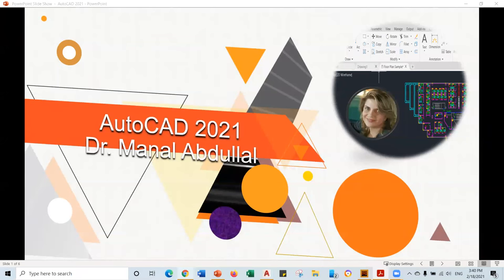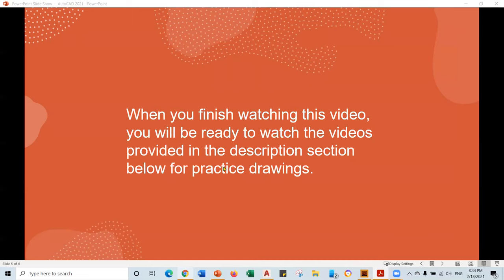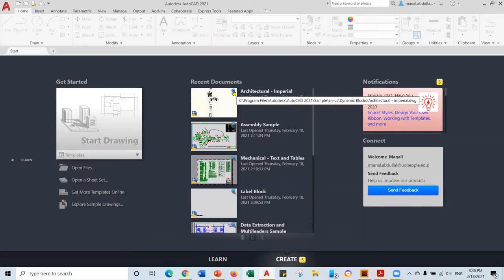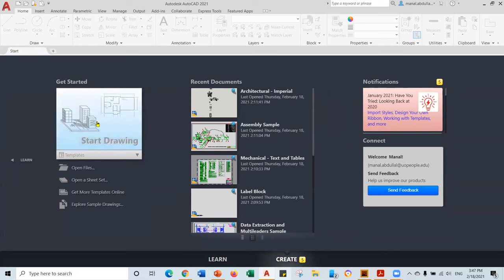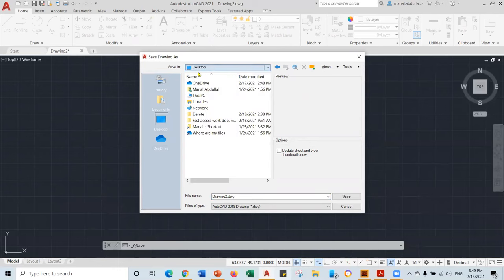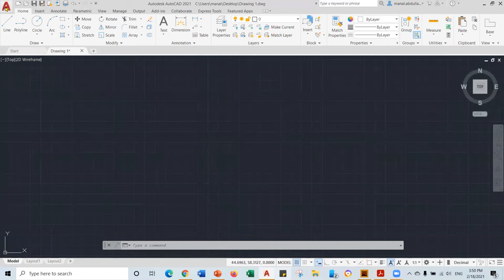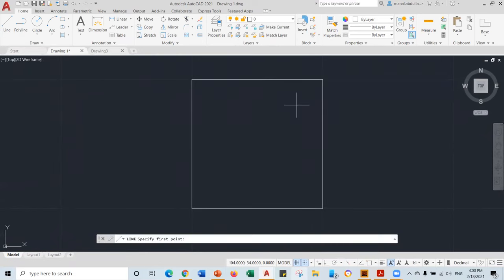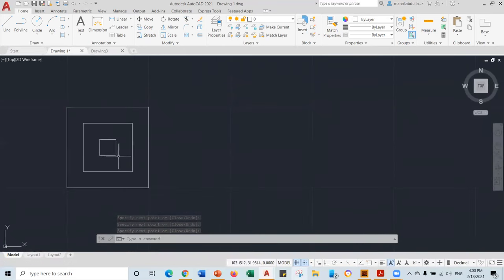AutoCAD Complete Training Part 1_ Drawing Tools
Please check the links below to practice what you have learned in Part 1 before moving forward to Part 2:
After watching this video, I recommend watching the videos below for more practice:

Best,
Dr. Abdullal